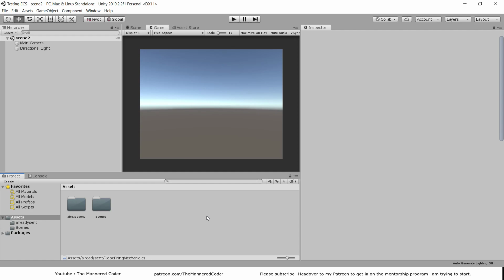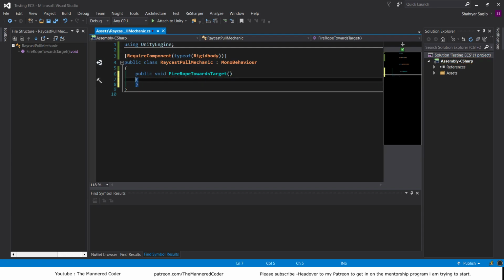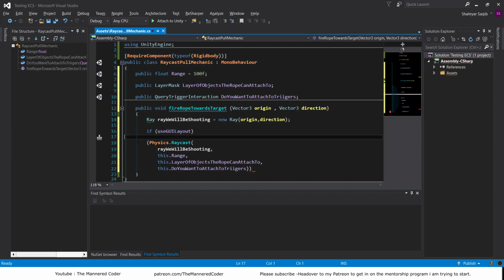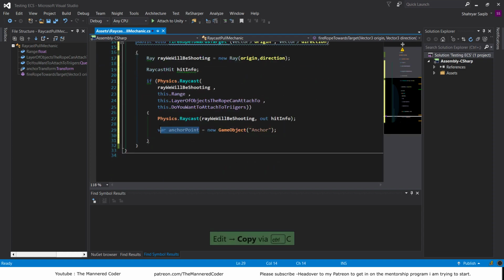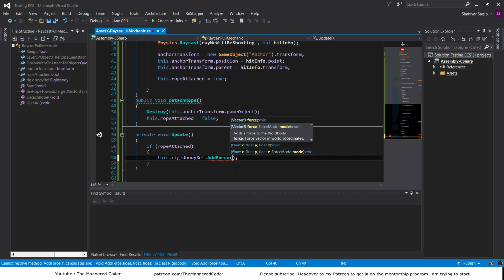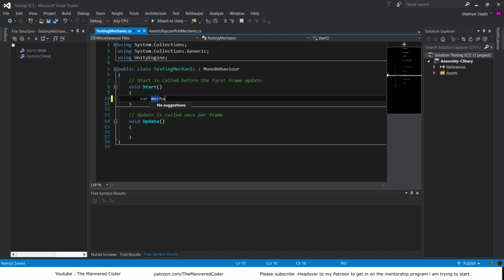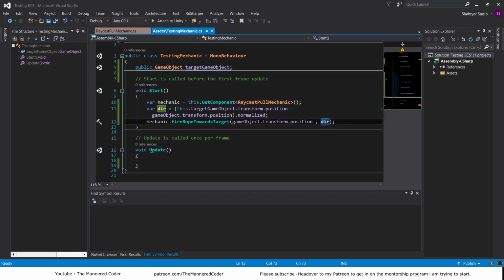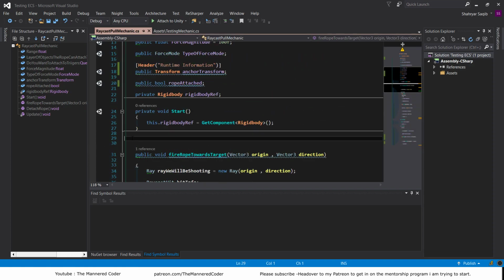Unity Raycast Tutorial Spiderman Rope Mechanic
This tutorial teaches a lot of stuff about Raycast / Raycasting, vectors and how to create a reusable game mechanic for your Unity games.